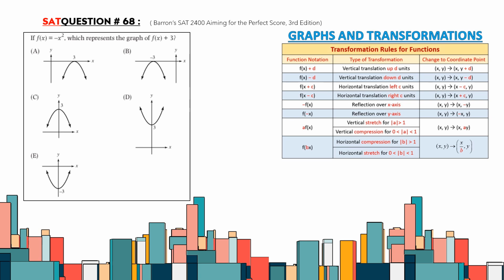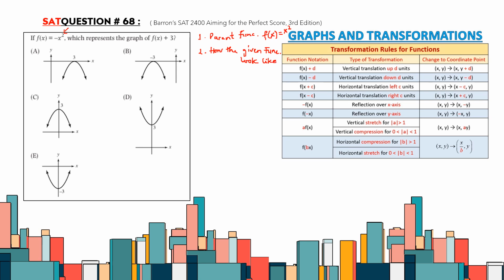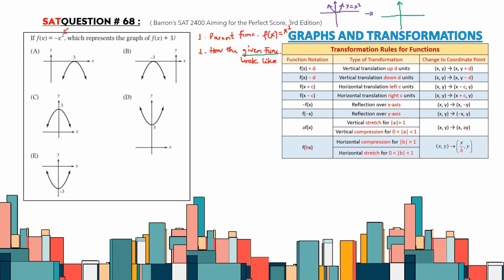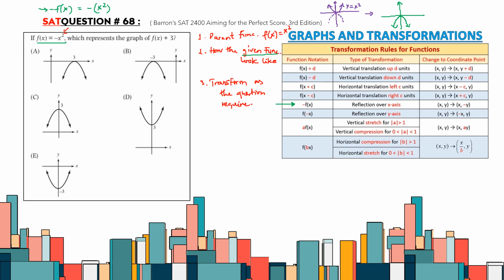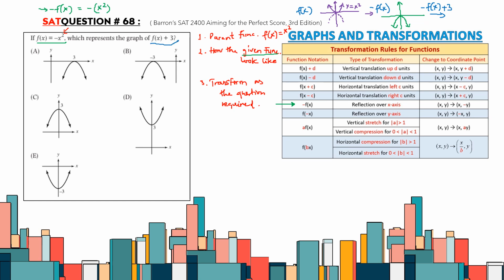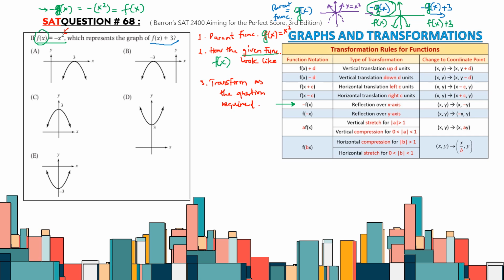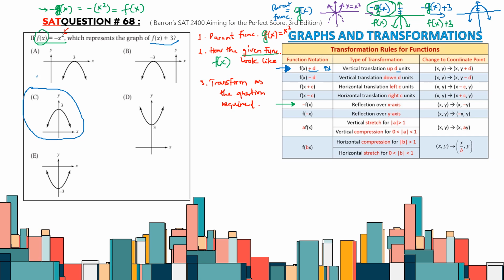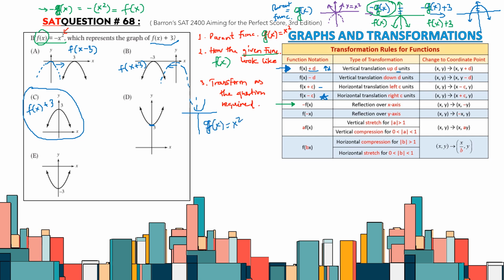SAT # 68 | 1 Question @ A Time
ASVAB series
SAT series
ACT series
TSI series
Algebra series
Trigonometry series
Pre-Calculus series
Calculus series